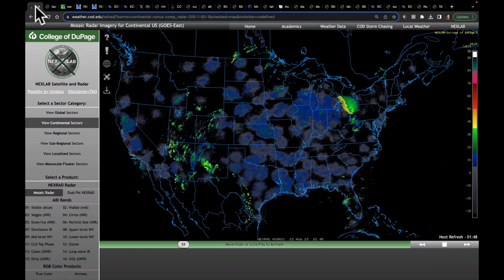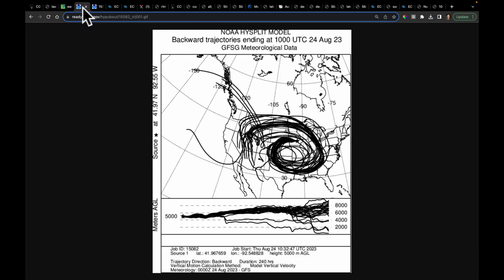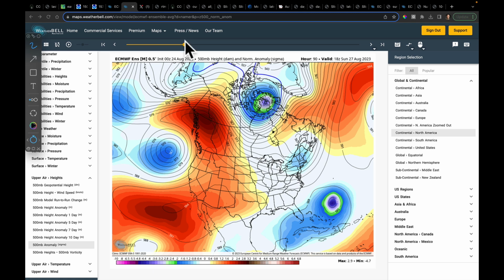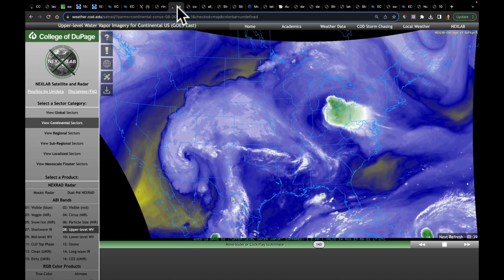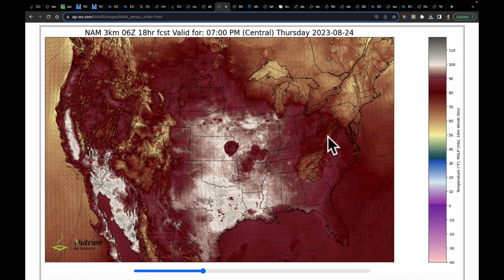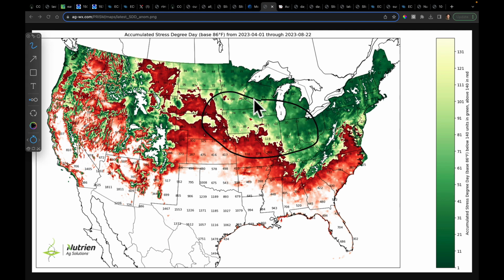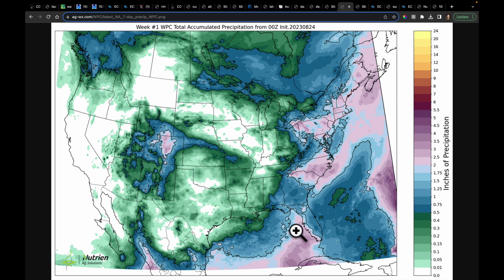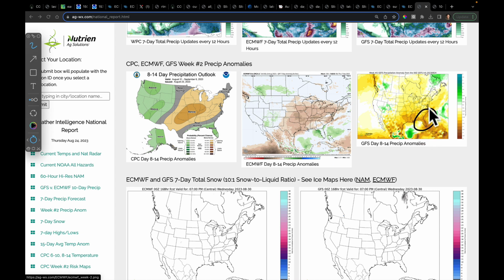Aug 24, 2023: Ridge Retrogrades / Harlod Curls in CO / Flooding in Ohio / Watch Central America